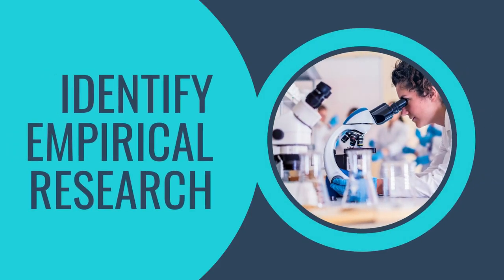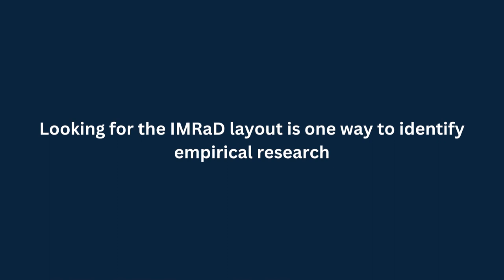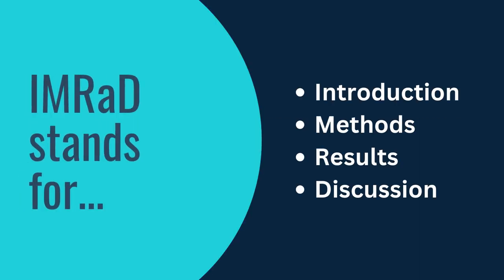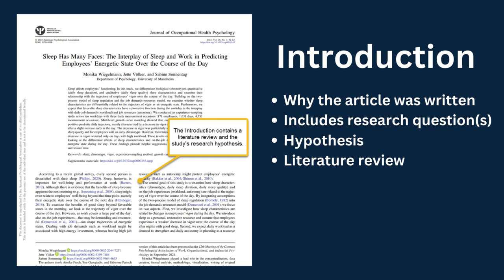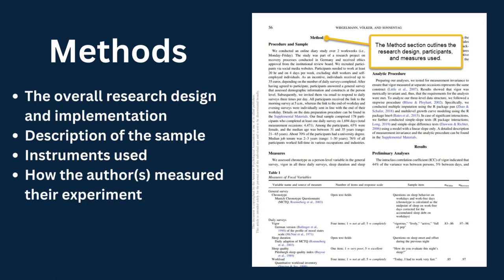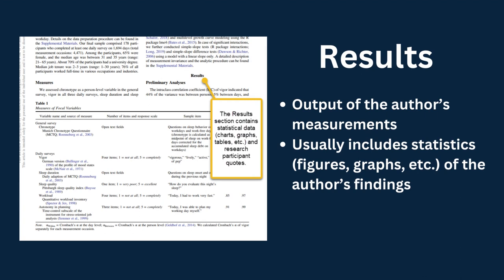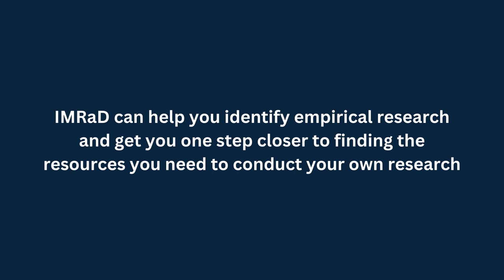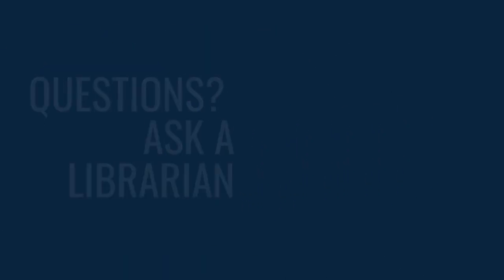Learn the IMRaD Layout: Identifying Empirical Research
In this video, we will discuss how to use IMRaD to help you identify some common elements of empirical research.